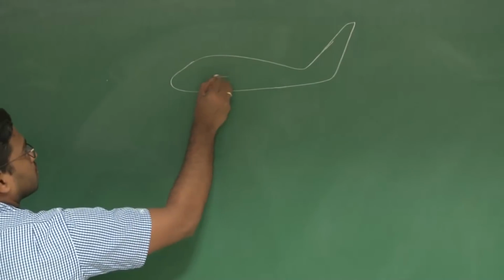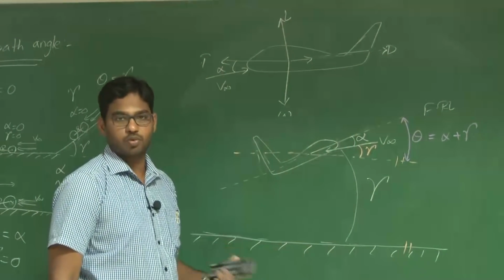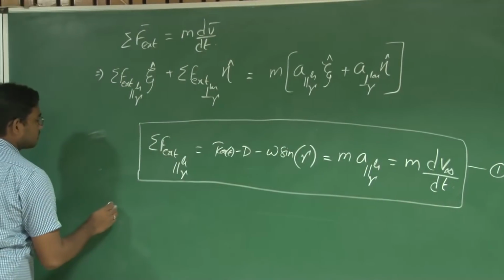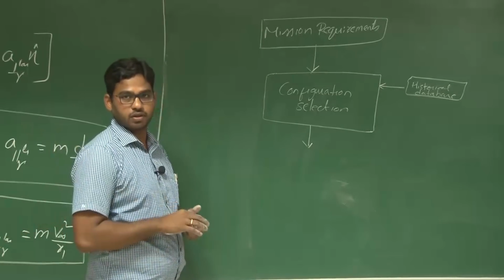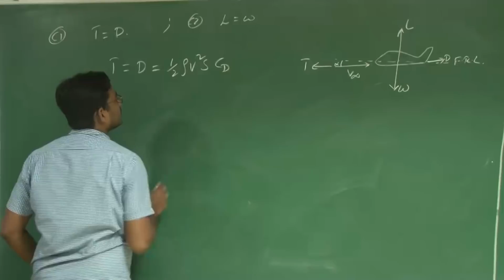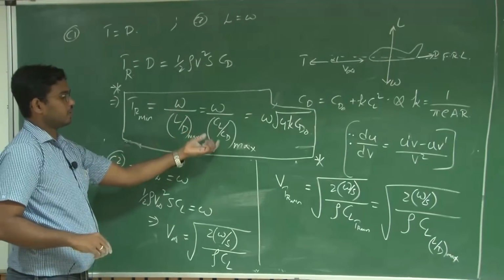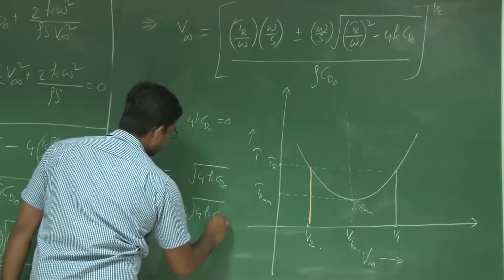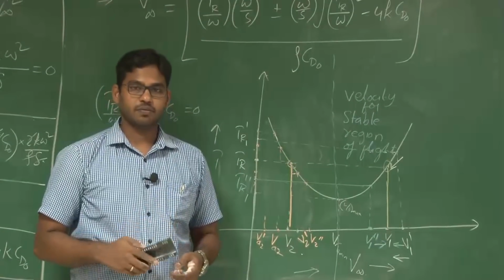noc18-ae07-Lec 10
Topics covered in this lecture:
1) Introduction to Airplane performance.
2) Equation of motion in parallel and perpendicular direction of motion.
3) Steady Level flight.
4) Thrust required for steady level flight.